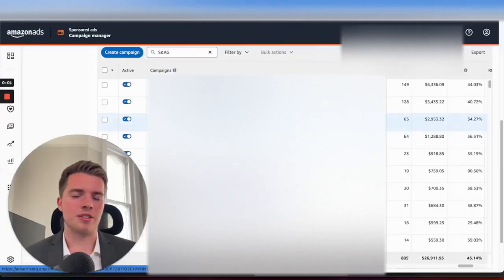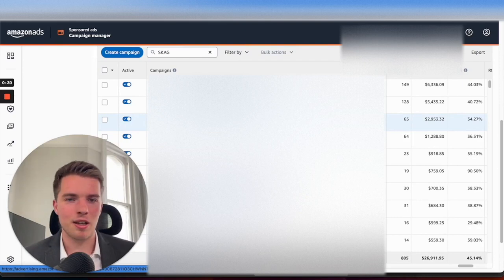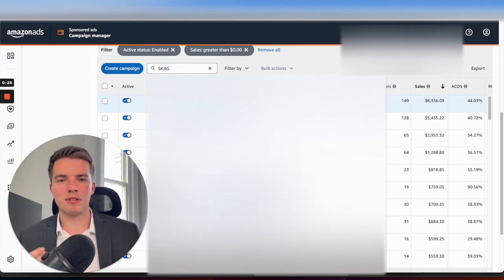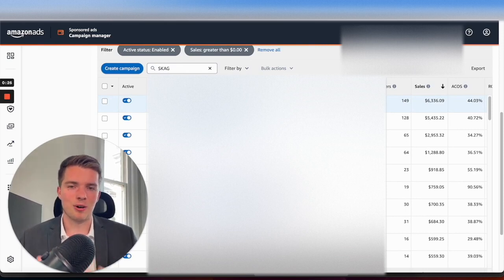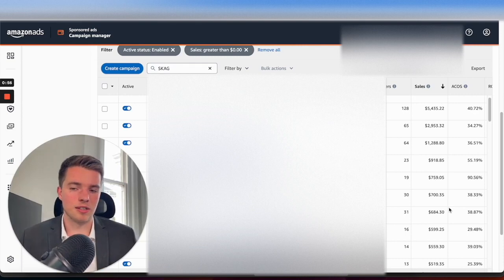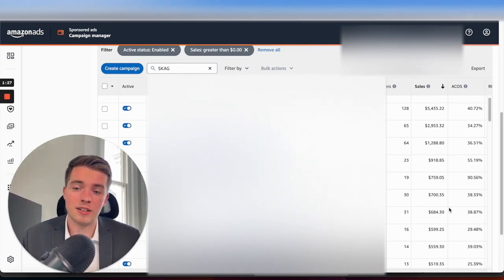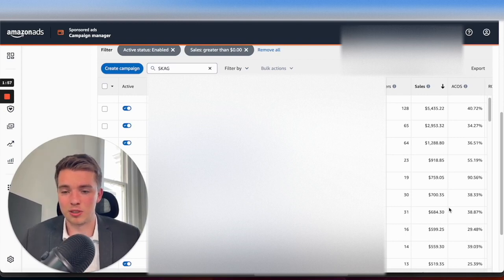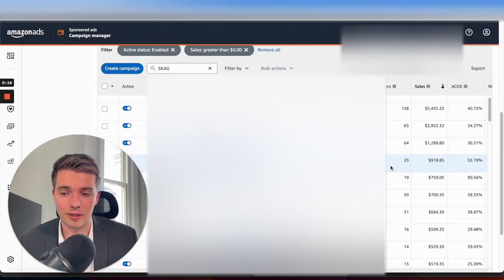Case Study: Leveraging Scale Insights Rules on an all SKAG PPC Campaign Strategy to Boost Sales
✅Scale Insights Tool  - Single keyword ad campaign strategy on Scale insights
Kickstartppc is a small Amazon PPC Team Located in BC Canada. We Help Amazon Sellers sell more on Amazon through Amazon PPC Strategies. We are a small team and work differently from large agencies. Working with Kickstart PPC you will see the difference from working with a large agency. We are a small team with a focus on personal service, working as a close member of your team with direct slack channel and direct phone number. Always available to you.

Chapters:
00:00 Intro to Scale Insights tool for SKAG Campaigns
00:08 SKAG only Strategy
01:00 Setting up SKAG with Daily Budget Rule Scale Insights
01:44 After 30 days Results
03:15 Scale Insights Coupon Code - 30 Day Free Trial with 10% off. No credit card required for the trail
03:40 Get a free account audit today

Who We are:
We are a small team of Nomadz helping Amazon Sellers manage and grow their PPC. We love to travel and see the world and being a nomad we get to meet up with our clients around the world. If you are also a Digital Nomad with Amazon PPC experience and would like to join our team get in touch.